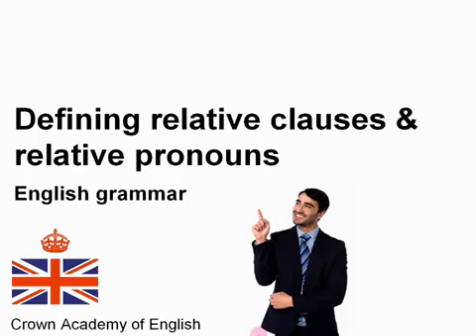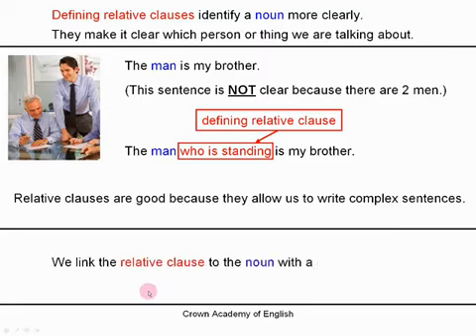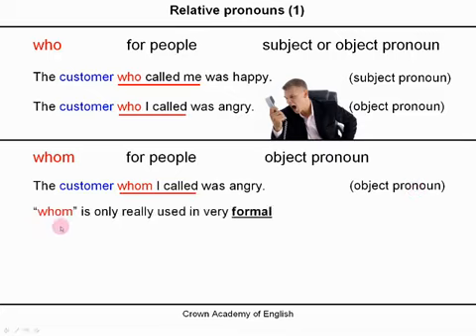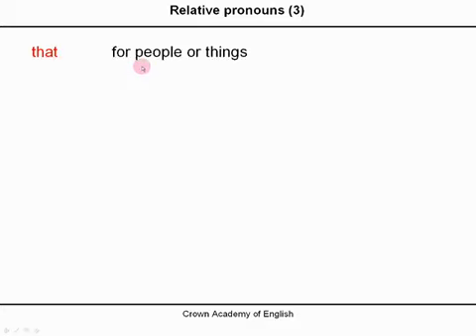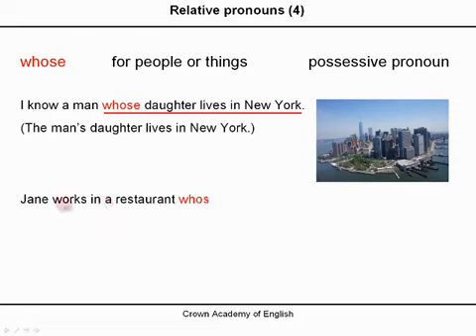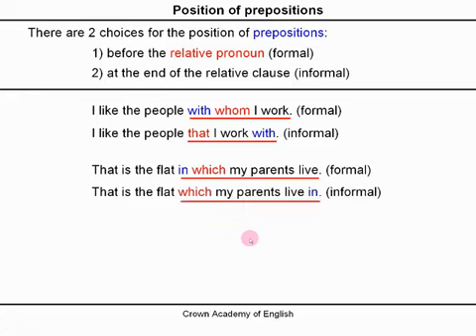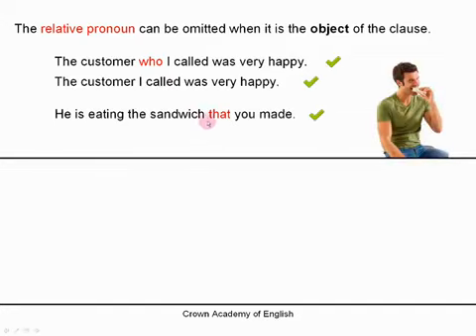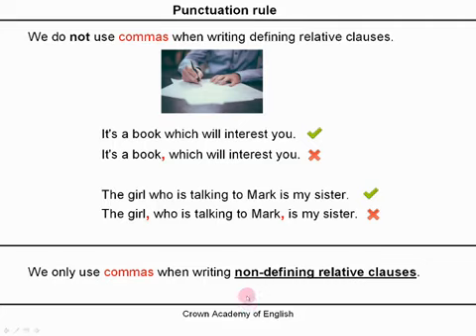November 19, 2024